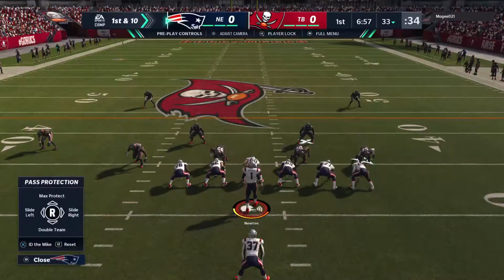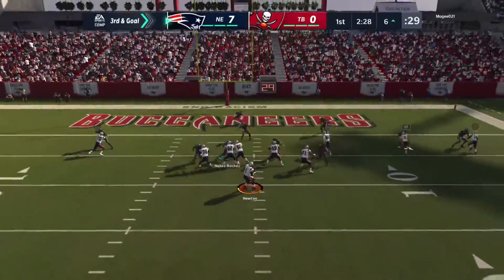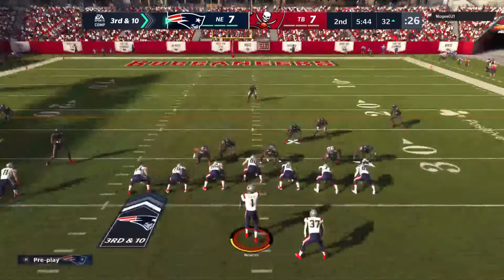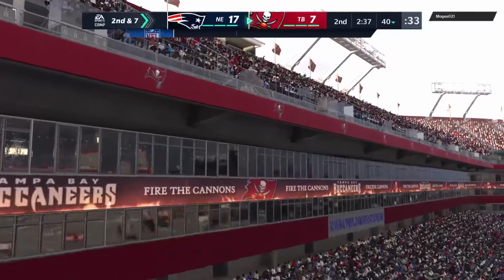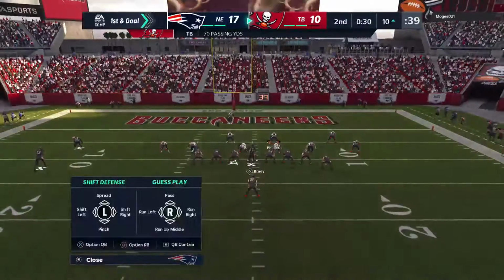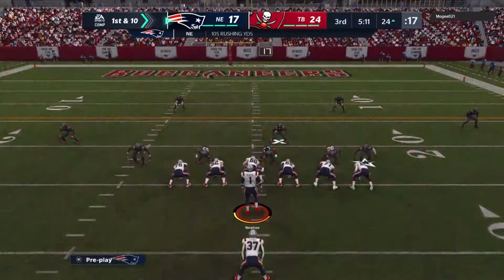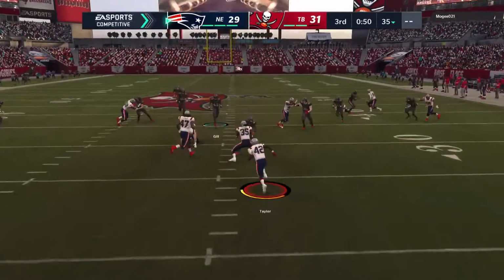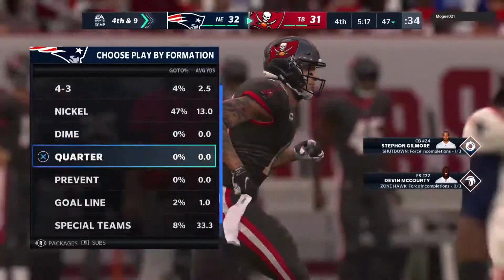Mel at Night 1-20-2020